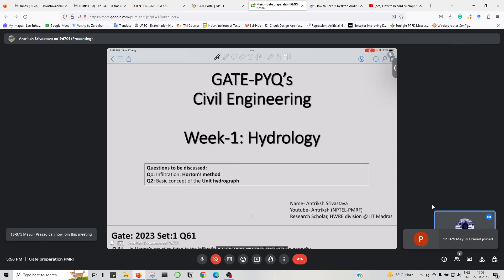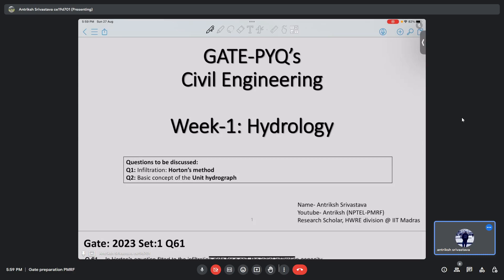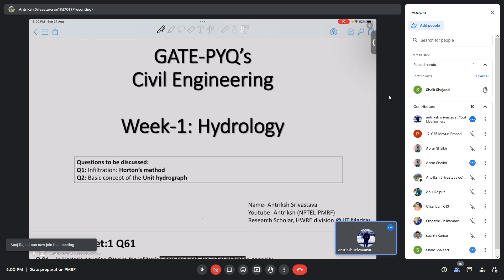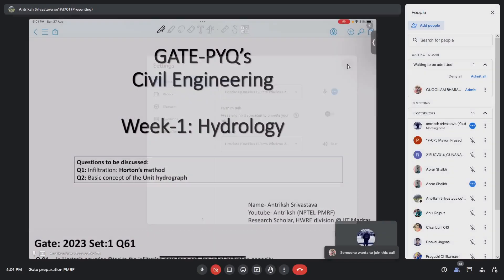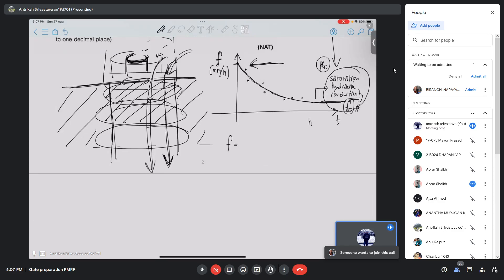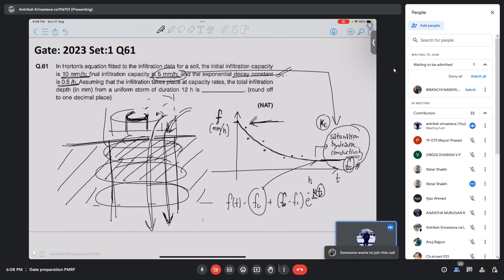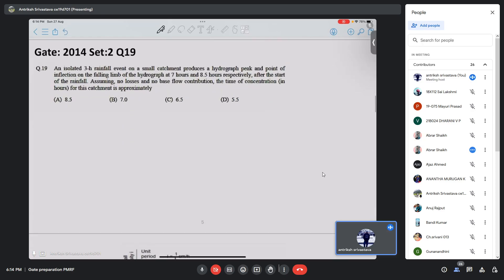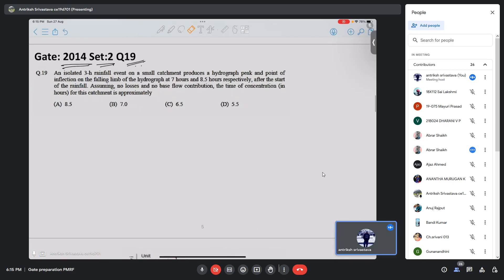Gate Preparation; PYQs; Hydrology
In this session, we discussed the previous year's questions from GATE and ESE.